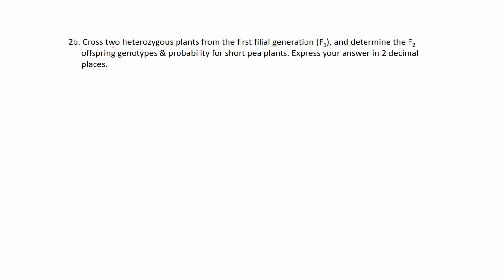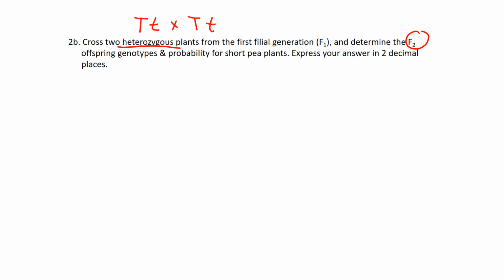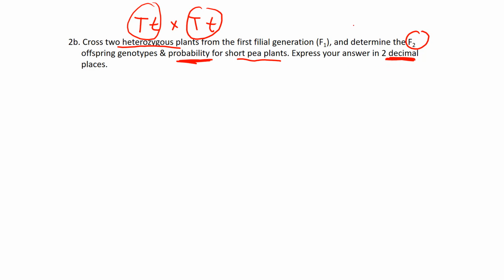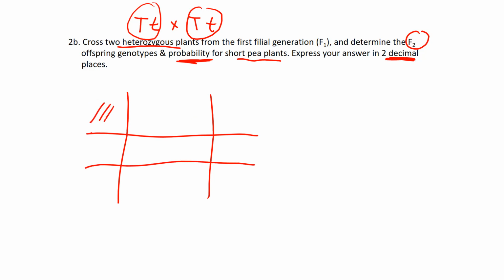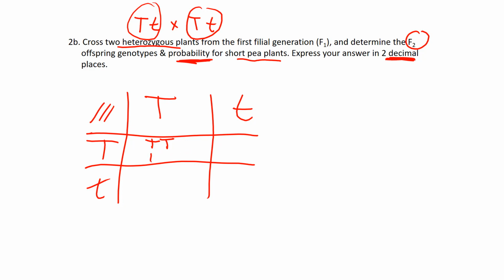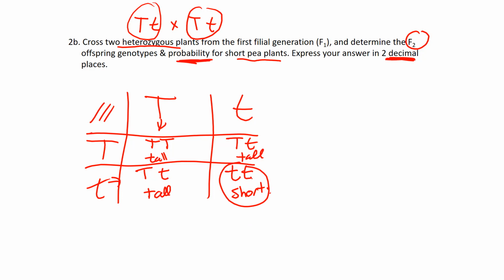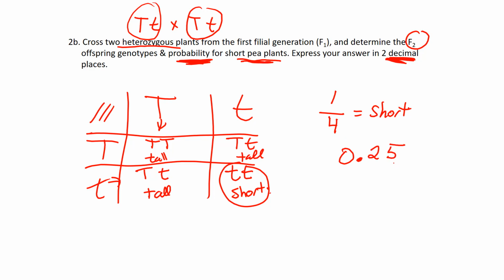page 12 q2b